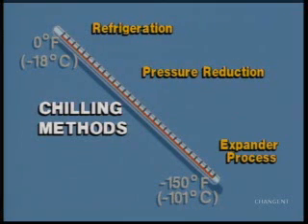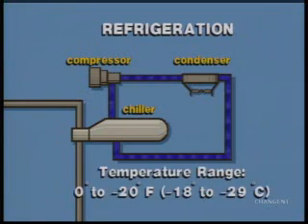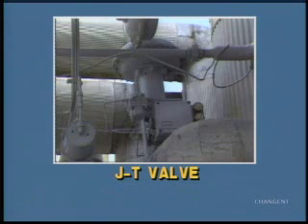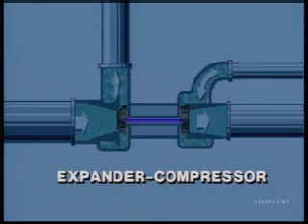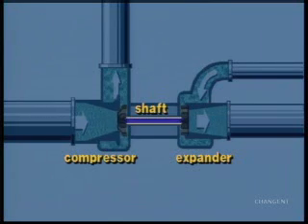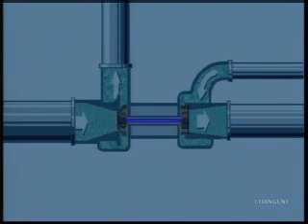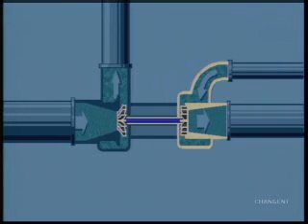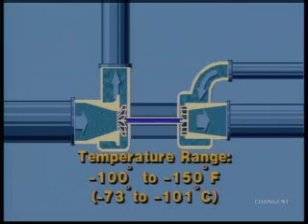Cryogenic Principles video sample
Cryogenic Principles used in oil and gas production. Purchase this entire training DVD at: